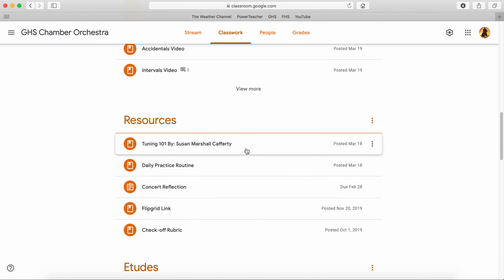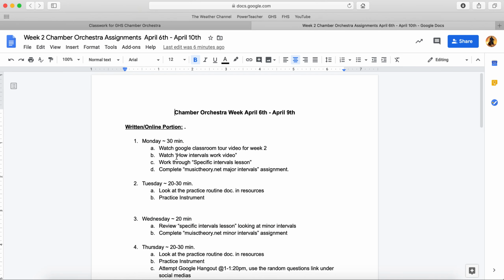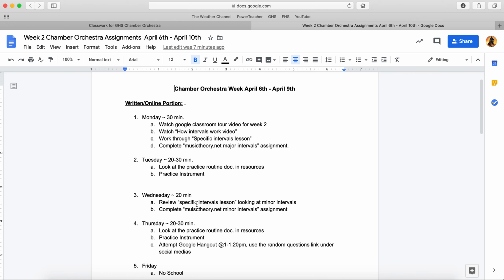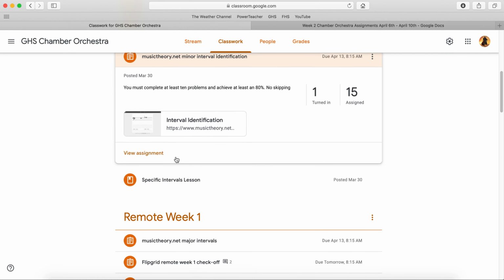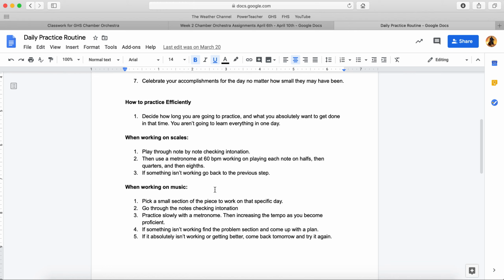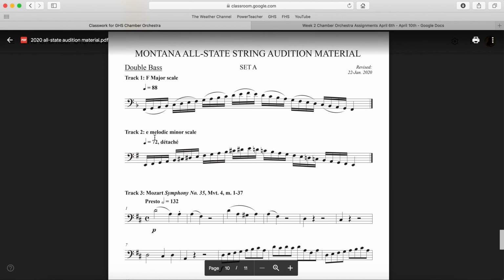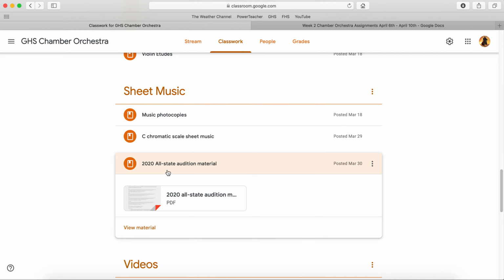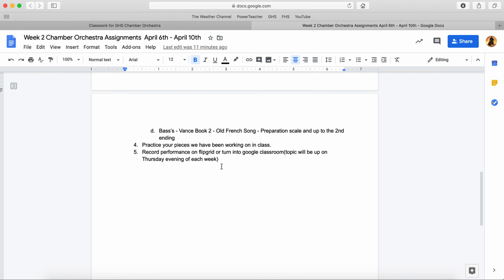Week 2 Chamber Orch. Google Classroom tour